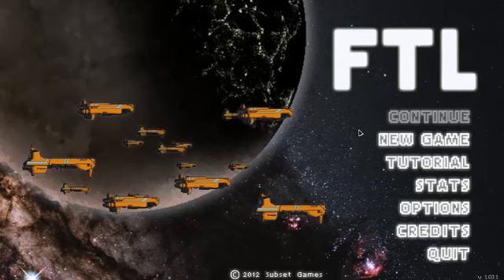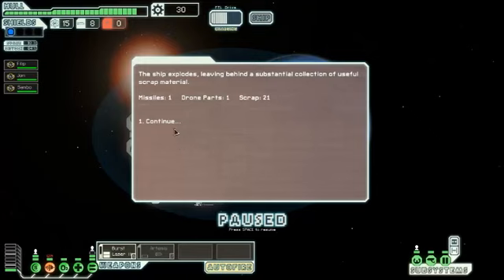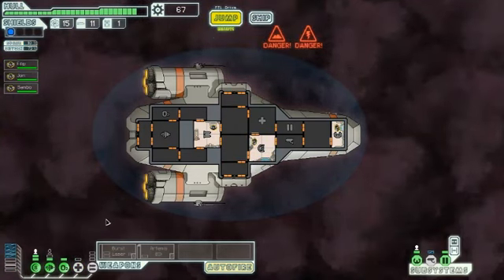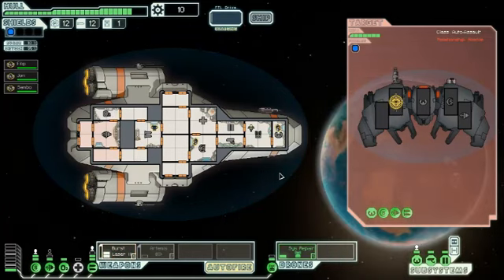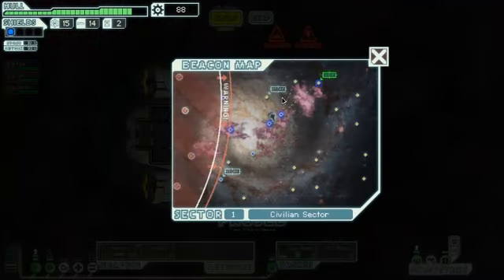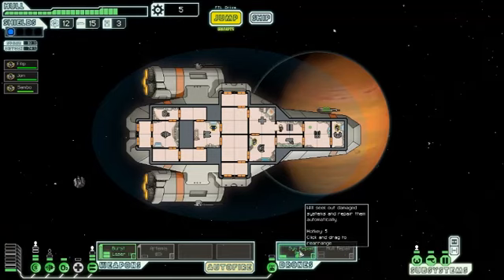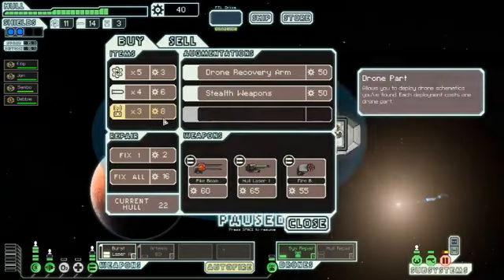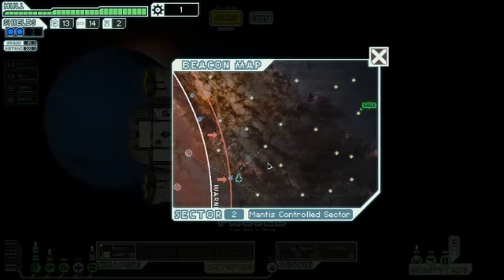Let's Play FTL: Kestrel. Part 1/2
In which our valiant crew sets off in an updated clunker of a spaceship to face off against the entire rebel fleet and destroy it's massive flagship!

...We are so gonna die...